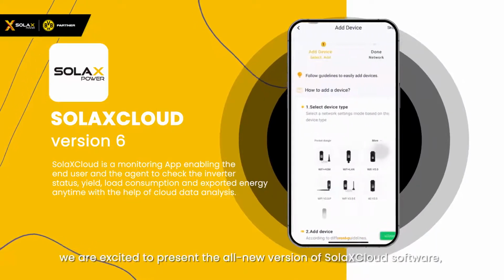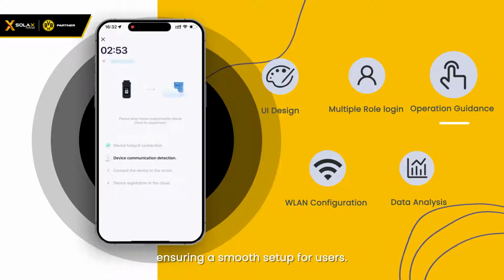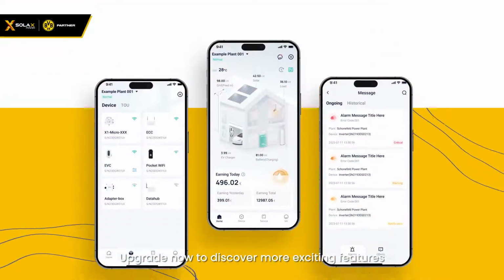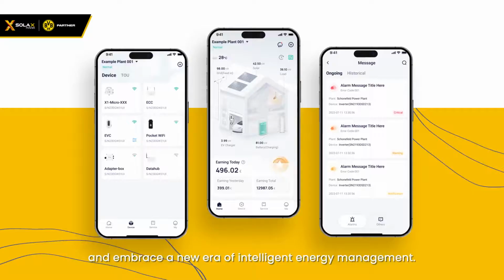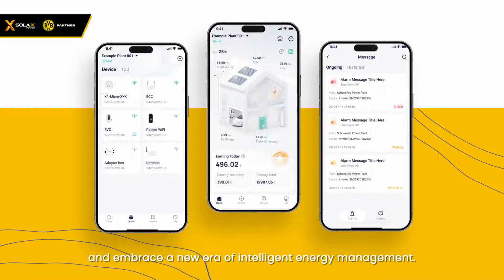SolaXCloud Version 6 Introduction install // Solar&Solar Wholesale Solarenergy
Discover the power of SolaXCloud with our latest video on the Solar&Solar Wholesale YouTube channel! SolaXCloud is an advanced monitoring app that allows both end users and agents to check the status of their inverter, including yield, load consumption, and exported energy, all through comprehensive cloud data analysis.

🌞 Key Features of SolaX Cloud:
✅ All-new version offers a fresh, simplified, and efficient user experience.
✅ Experience a brand-new visual interface designed for clarity and ease of use.
✅ Quick and seamless setup in just four easy steps.
✅ Revolutionary data display that transforms how you manage your home energy.

This video provides a detailed walkthrough of the SolaXCloud app's new features and functionality, making it easier than ever to manage your solar energy efficiently. As an official distributor of SolaX, one of the leading brands in solar energy, Solar&Solar Wholesale is your go-to source for cutting-edge solar technology solutions.